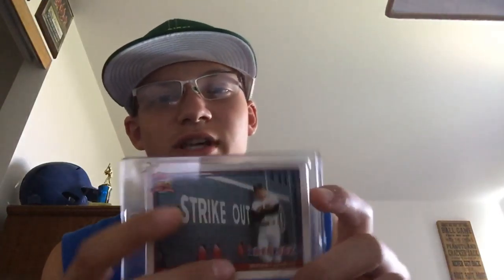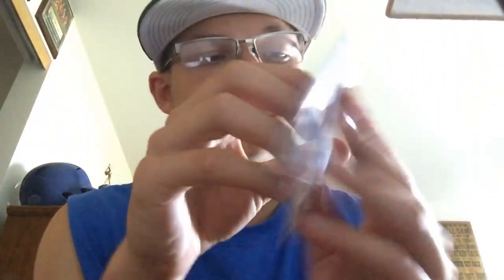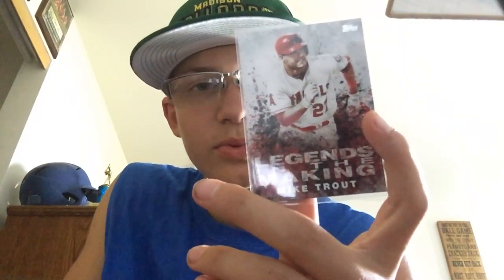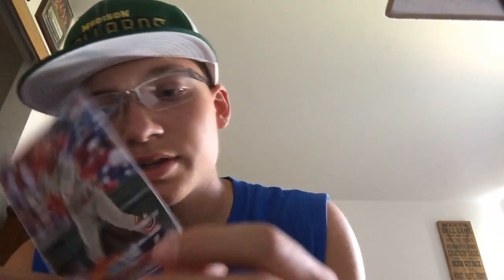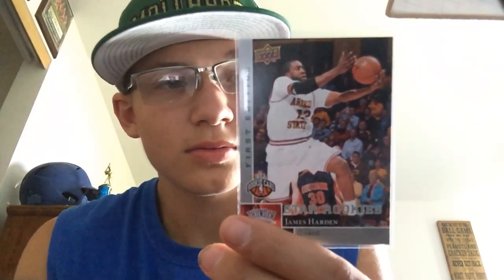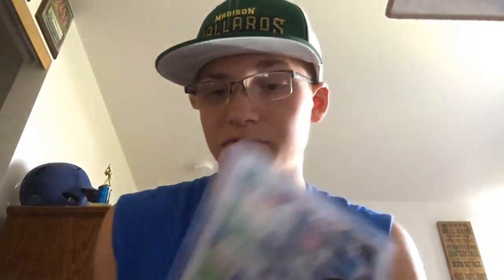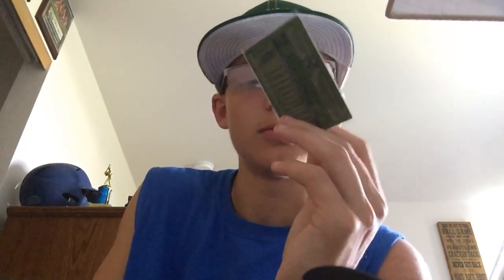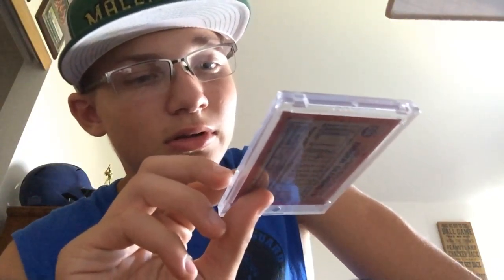My personal baseball collection!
This video is a great clip on my awesome baseball cards!